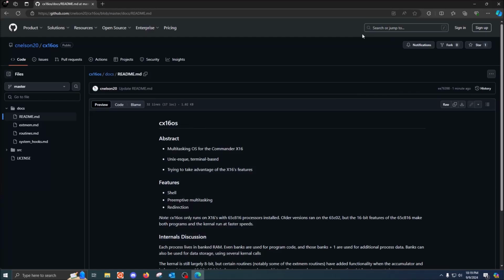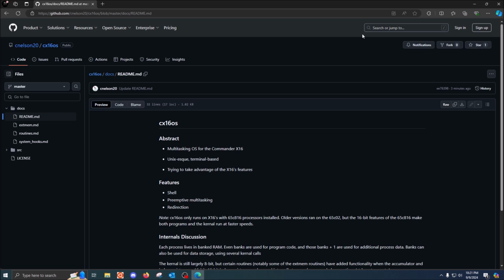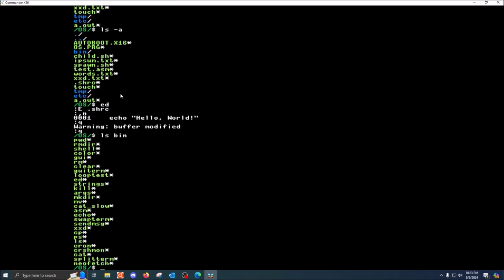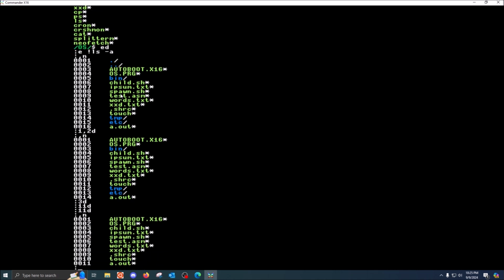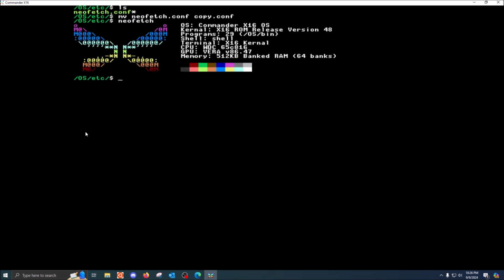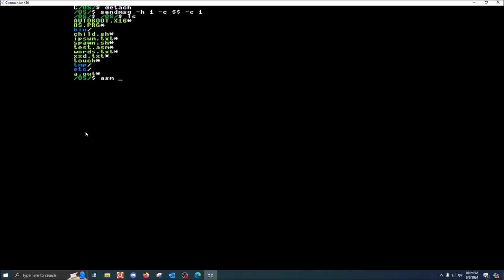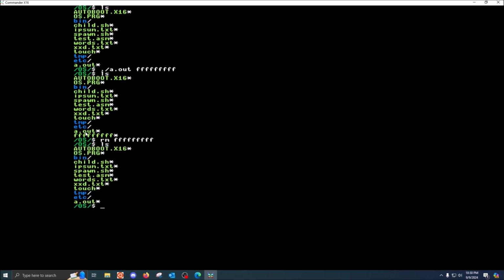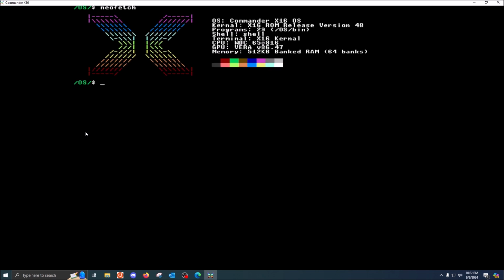Commander X16 OS Tour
A short video talking about and showing off my multitasking operating system for the Commander X16